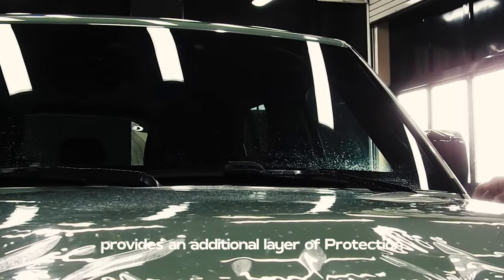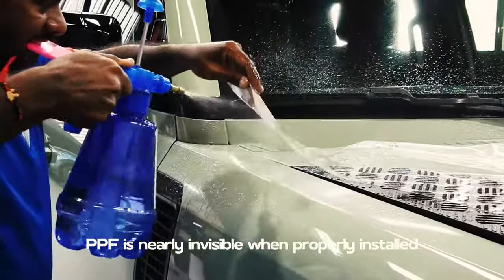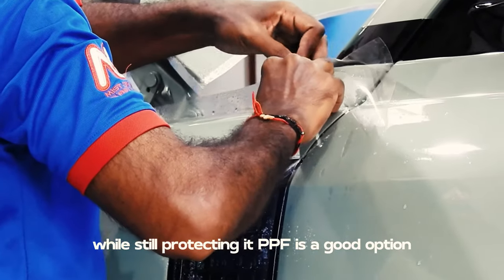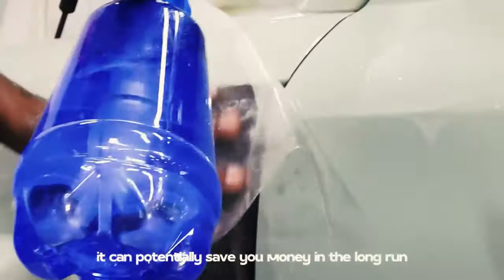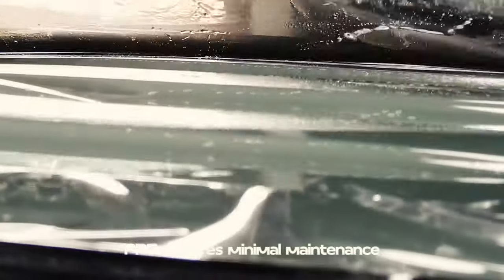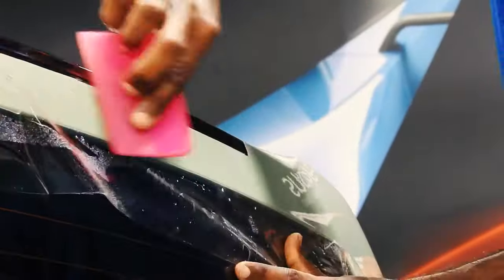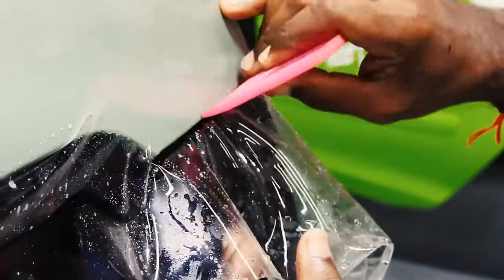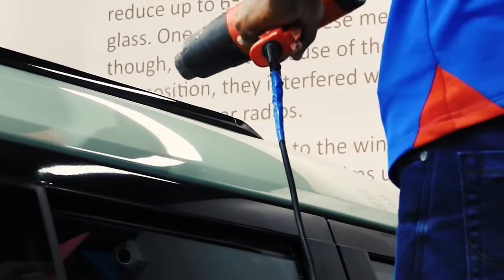Land Rover Defender 110 | PPF Installation Dubai | Global PPF USA | Mist of Miami LLC | Protection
"Join Mist of Miami as we showcase the meticulous process of applying Paint Protection Film (PPF) on the iconic Land Rover Defender 110 HSE. Our skilled technicians employ cutting-edge techniques to safeguard every inch of this rugged beauty against the elements. From surface preparation to seamless application, witness the transformation unfold before your eyes. With our commitment to quality and attention to detail, your Defender will not only look stunning but also stay protected for years to come. Trust Mist of Miami for premium PPF solutions tailored to elevate your driving experience."